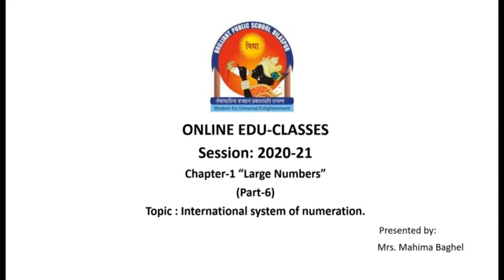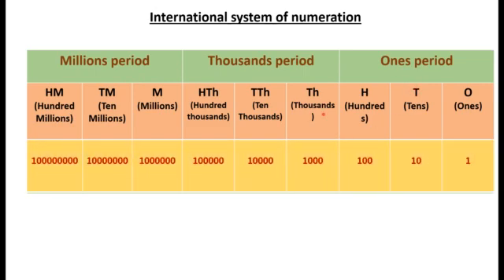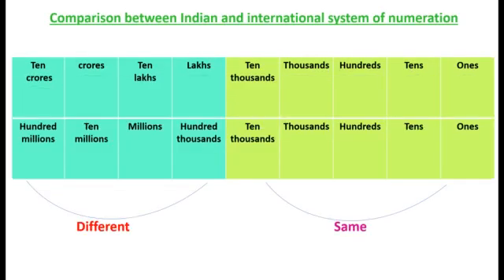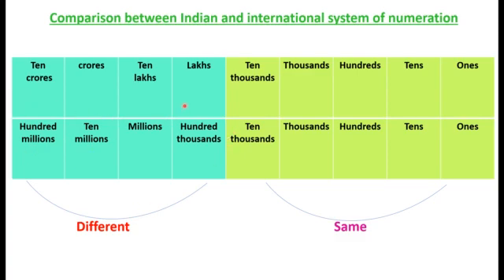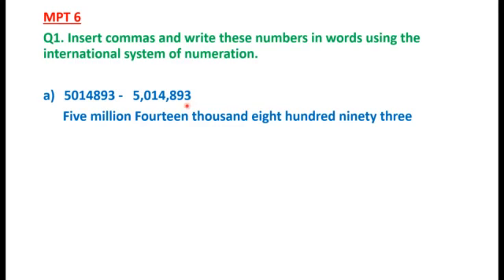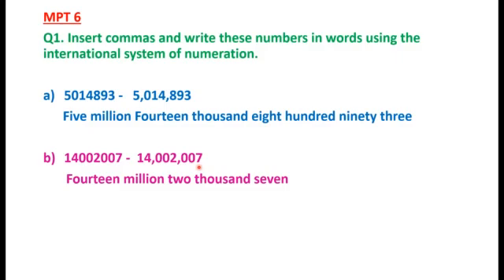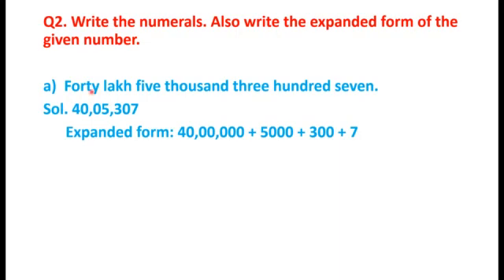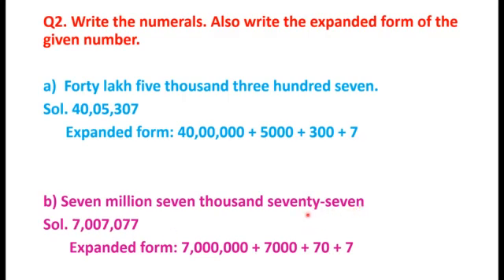Class 5 Maths , Chapter 1 - Large Numbers ( Topic : International System of Numeration , Part 6 )